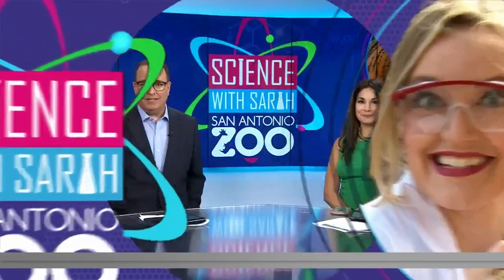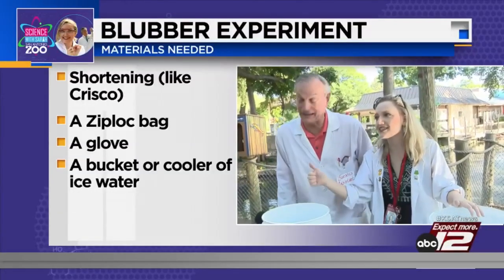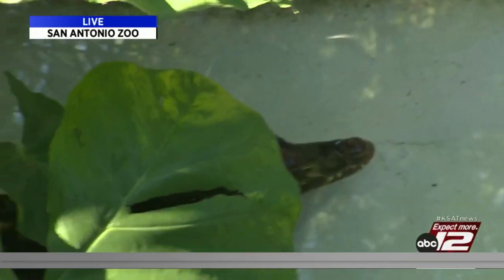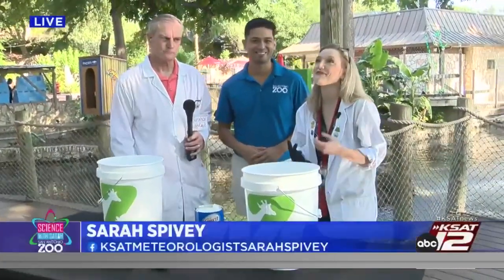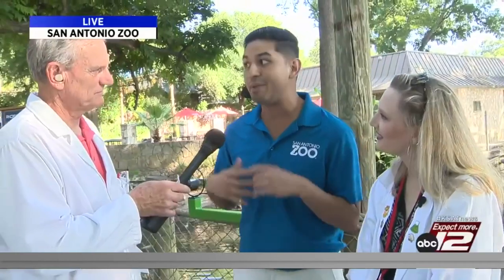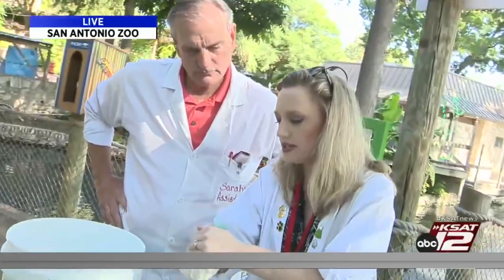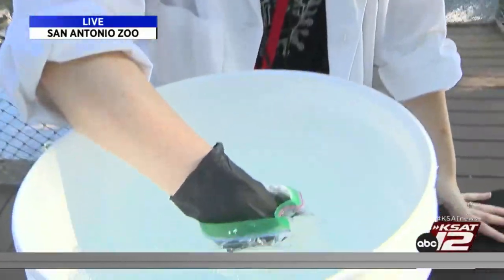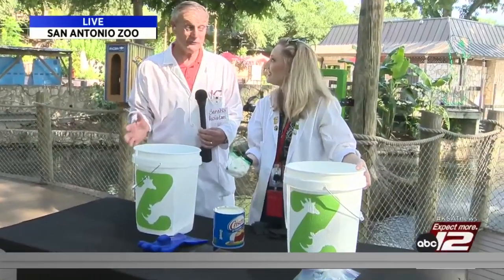Science with Sarah: Beautiful blubber at the San Antonio Zoo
Sarah has a science experiment explaining how blubber helps keep some animals warm.